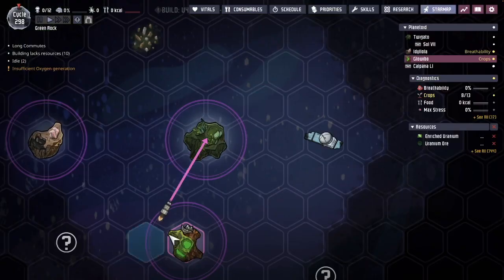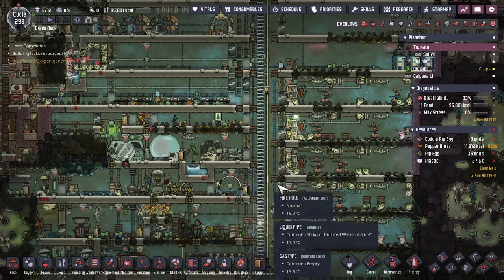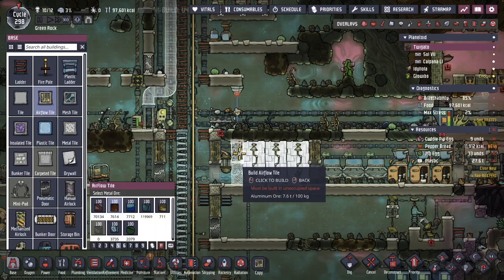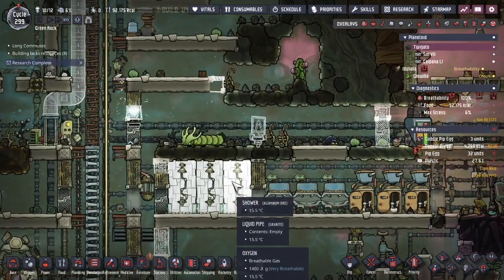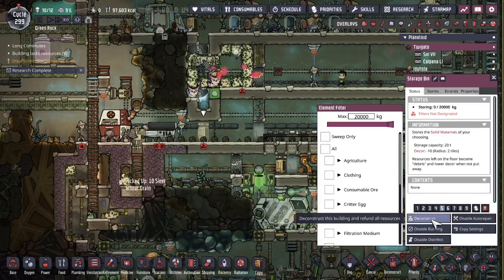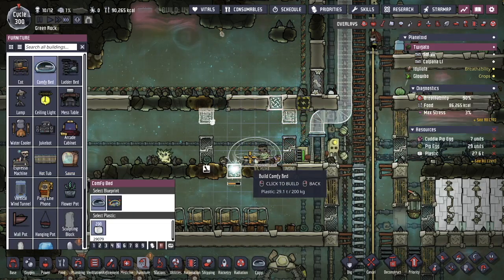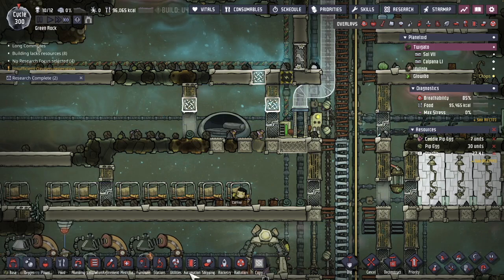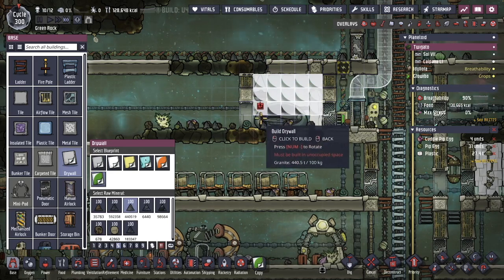Whatta Blast #31 Private Bedroom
I build the first private bedroom in this play through of Oxygen Not Included.